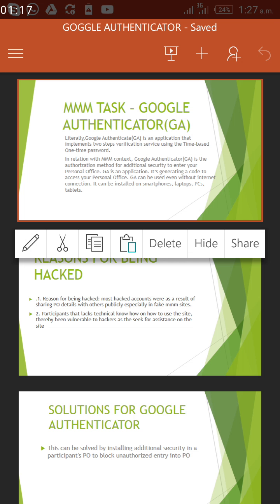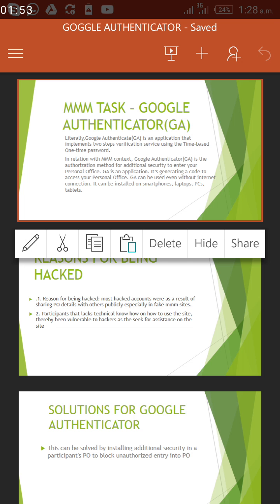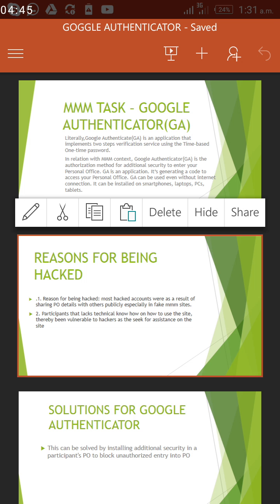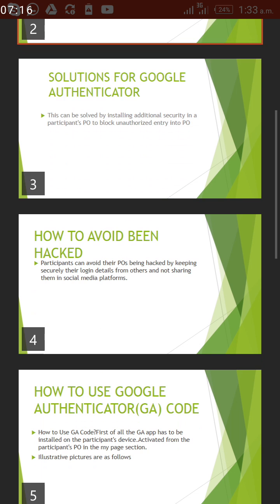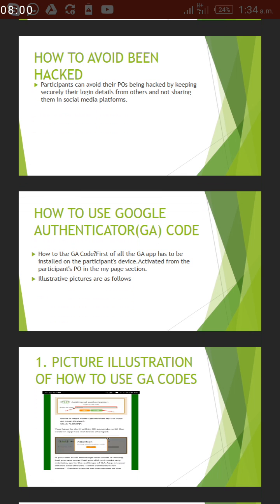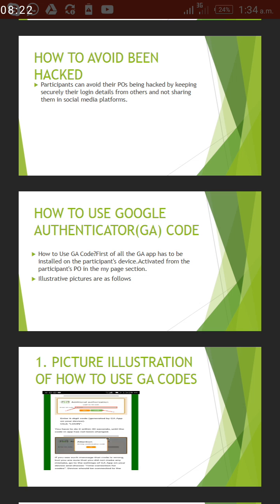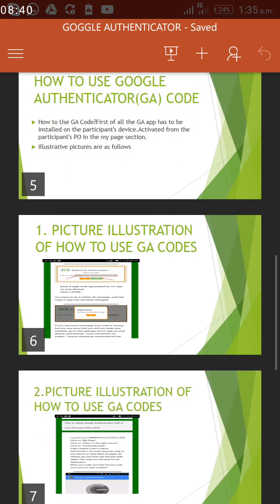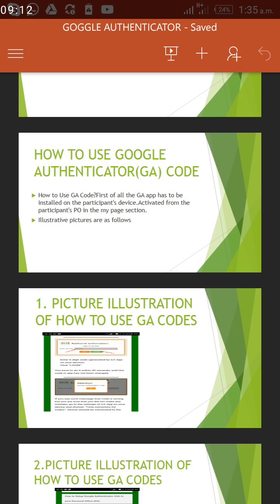GOOGLE AUTHENTICATOR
Definition, Reasons, Solution, How to avoid being hacked, How to use GA code